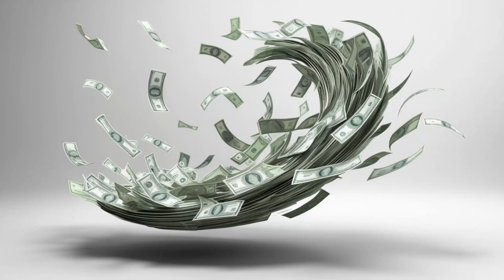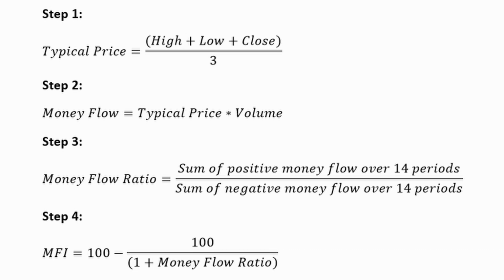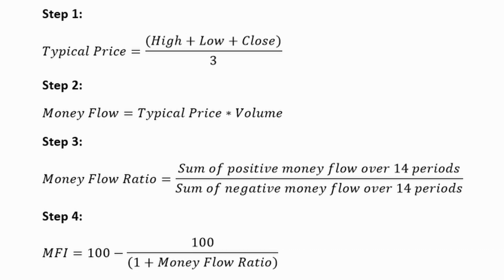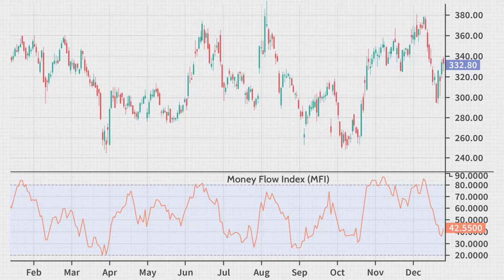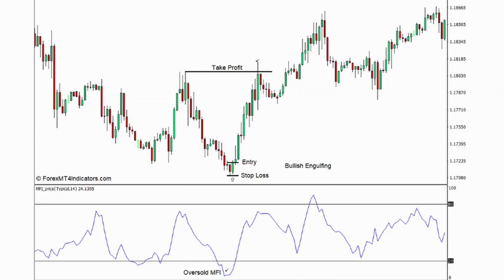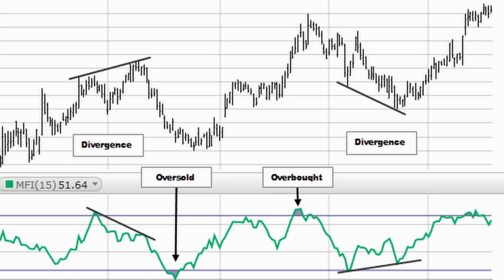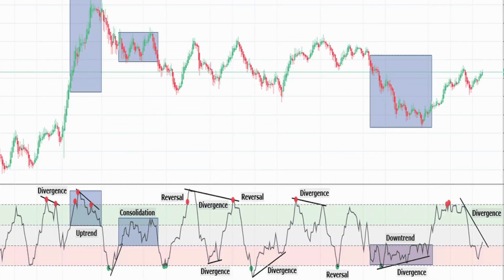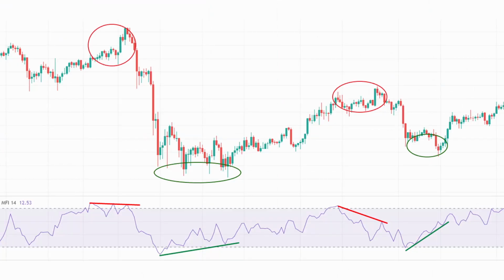Using the Money Flow Index (MFI) for Trading Success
Money Flow Index (MFI), an essential tool for traders seeking to combine price and volume data to assess market strength.